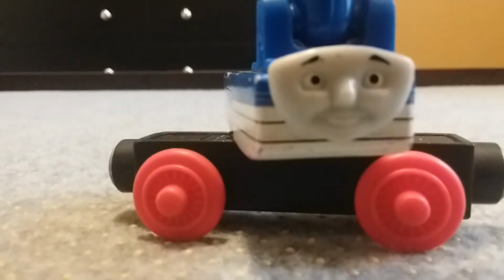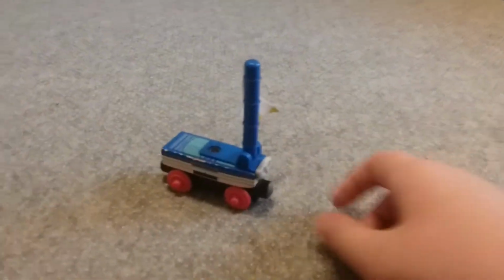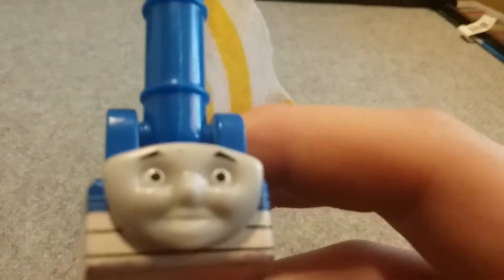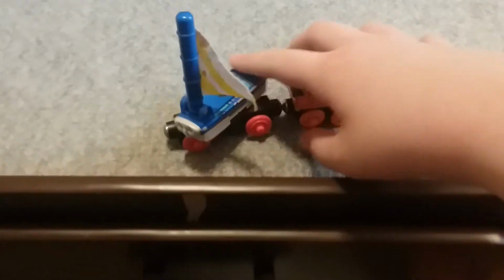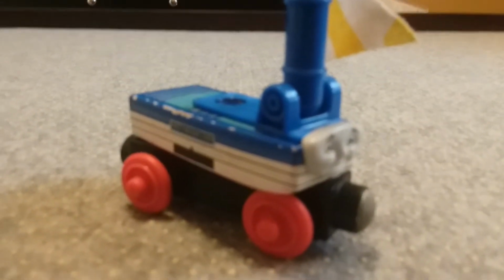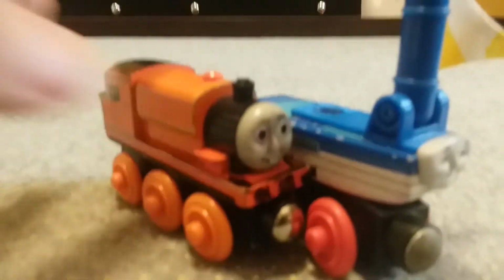Review on wooden railway skiff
Should skiff have been shorter